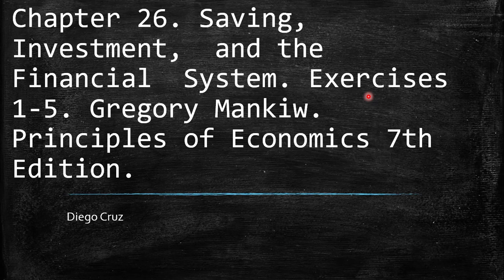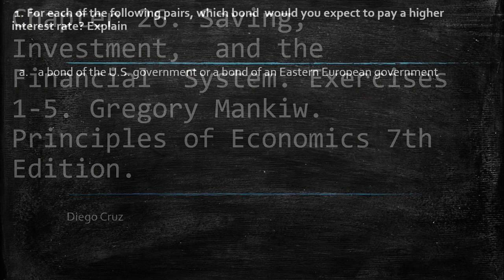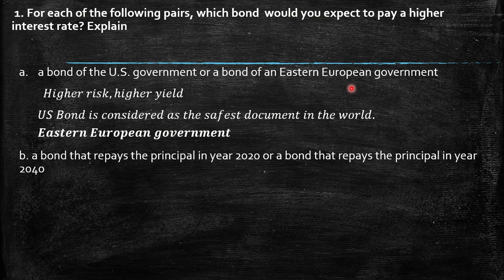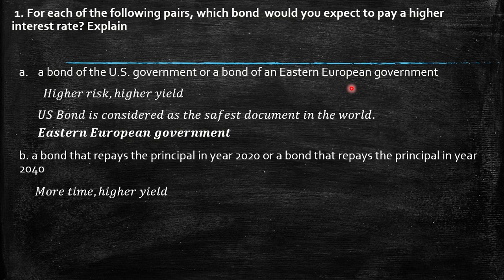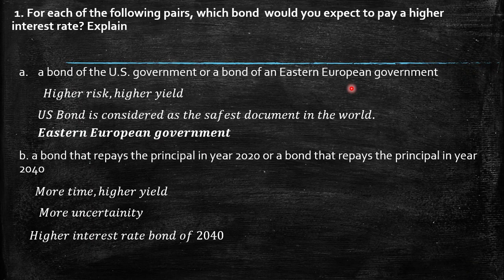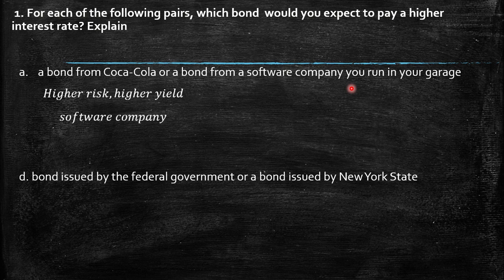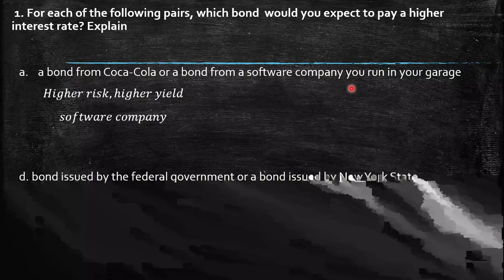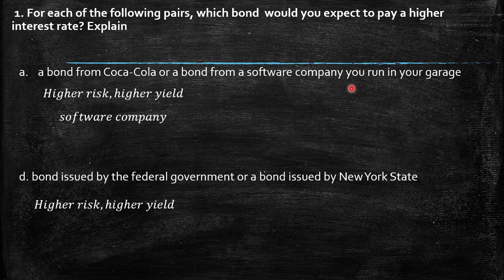Chapter 26. Saving, Investment, and the Financial System. Exercises 1-5. Gregory Mankiw.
Chapter 26. Saving, Investment,  and the Financial  System. Exercises 1-5. Gregory Mankiw. Principles of Economics 7th Edition.
1. For each of the following pairs, which bond  would you expect to pay a higher interest rate? Explain
a bond of the U.S. government or a bond of an Eastern European government.
b. a bond that repays the principal in year 2020 or a bond that repays the principal in year 2040
c. bond from Coca-Cola or a bond from a software company you run in your garage
d. bond issued by the federal government or a bond issued by New York State
  2. Many workers hold large amounts of stock issued by the firms at which they work. Why do you suppose companies encourage this behavior? Why might a  person not want to hold stock in the company where he works?
 a. Your family takes out a mortgage and buys a new house.
b. You use your $200 paycheck to buy stock in AT&T.
c. Your roommate earns $100 and deposits it in his  account at a bank
d. You borrow $1,000 from a bank to buy a car to use in your pizza delivery business
 4. Suppose GDP is $8 trillion, taxes are $1.5 trillion, private saving is $0.5 trillion, and public saving is $0.2 trillion. Assuming this economy is closed, calculate consumption, government purchases, national saving, and investment.
 5. Economists in Funlandia, a closed economy, have collected the following information about the economy for a particular year:
𝑌=10,000
𝐶=6,000
𝑇=1,500
𝐺=1,700
 The economists also estimate that the investment function is:
𝐼=3,300−100𝑟
where r is the country’s real interest rate, expressed as a percentage. Calculate private saving, public saving, national saving, investment, and the equilibrium real interest rate.